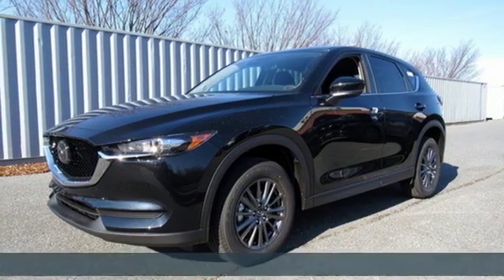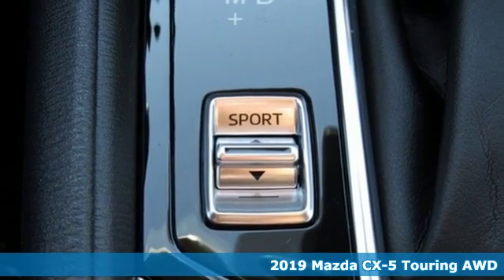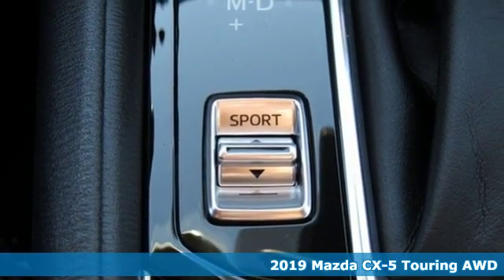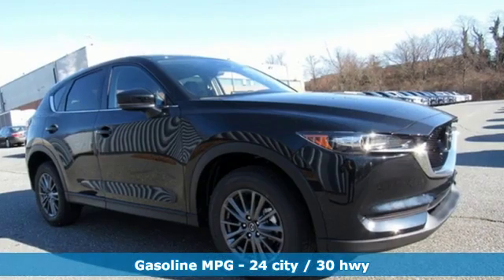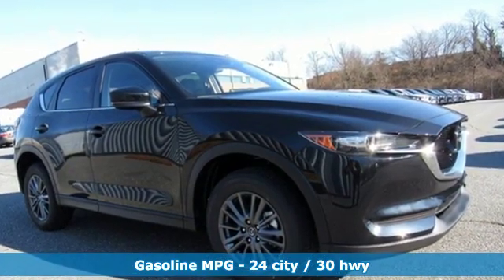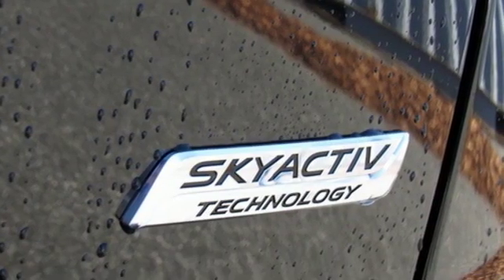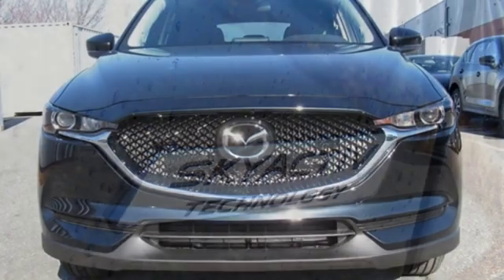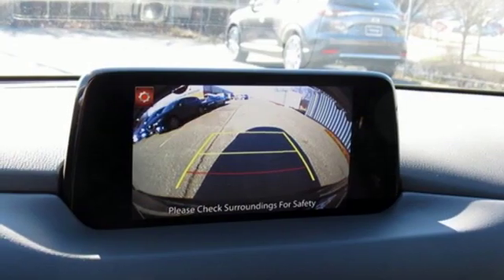New 2019 Mazda CX-5 Lutherville MD Baltimore, MD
Year: 2019
Make: Mazda
Model: CX-5
Trim: Touring
Engine: 2.5L 4-Cylinder
Transmission: 6-Speed Automatic
Color: Black
Interior: Black
Stock #: Z9517905
VIN: JM3KFBCM5K0517905

Address:
1630 York Road